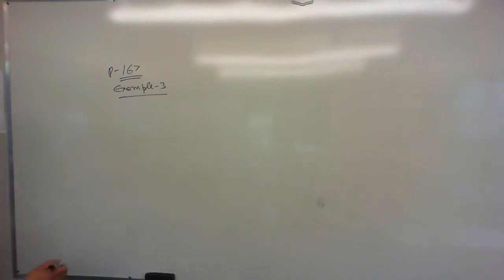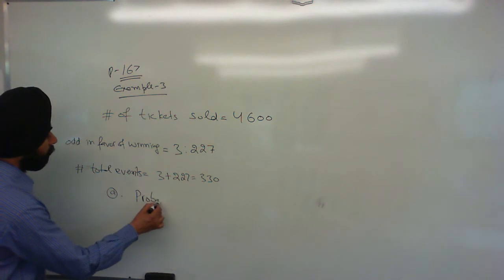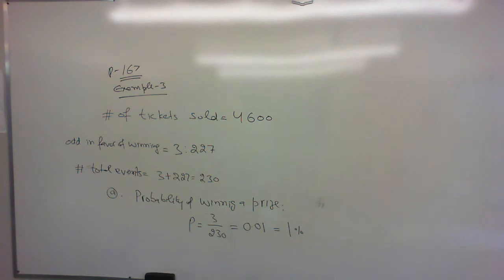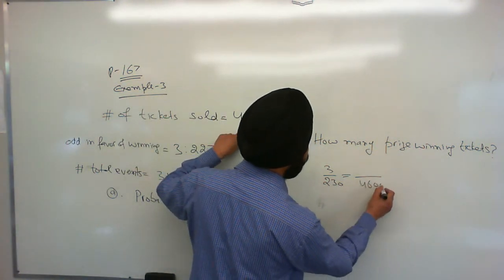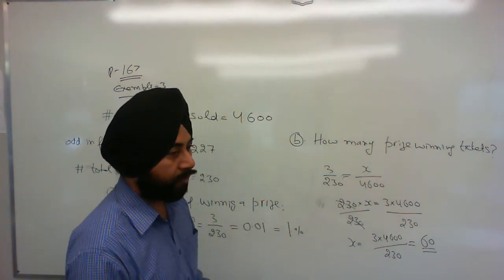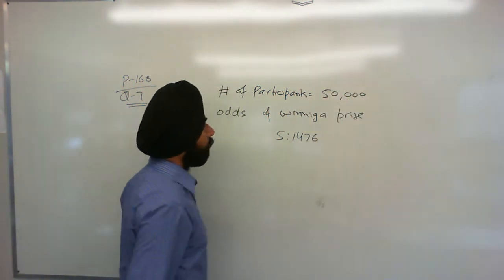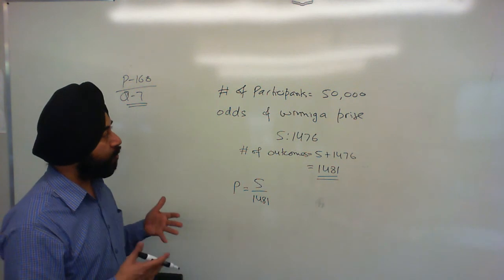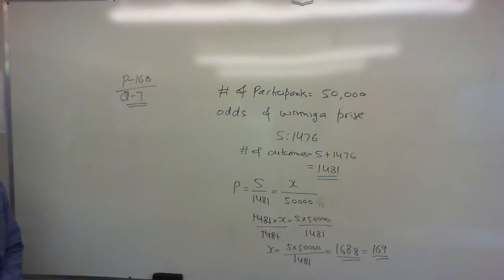EM16 Odds and Probability Problem Solving Part 3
Solving simple problems involving odds and probability..
Course: Essential Math 40S
Recorded: May 30, 2014
Ref text book for problems : Math Works 12
You may need to switch to full screen mode to watch the video.